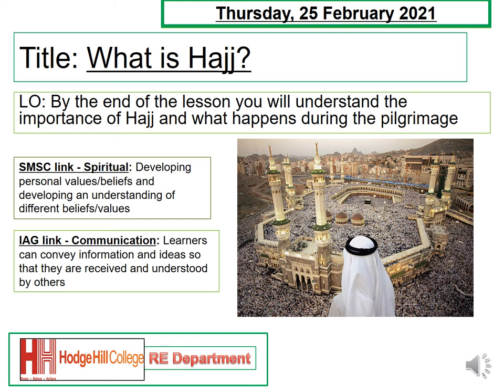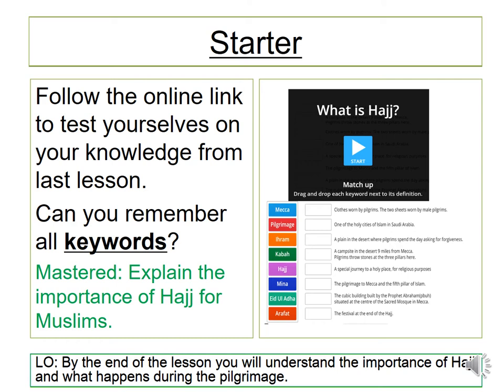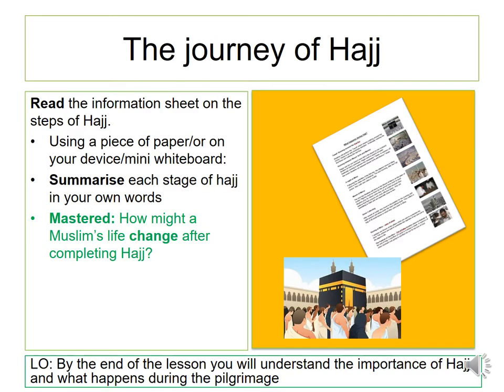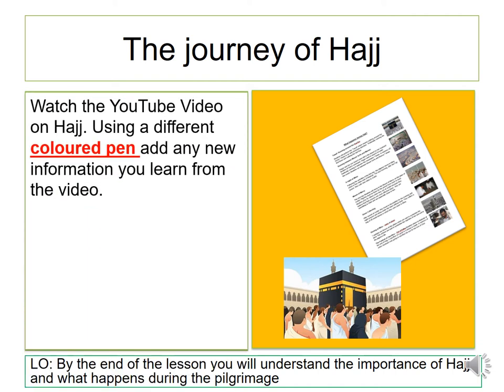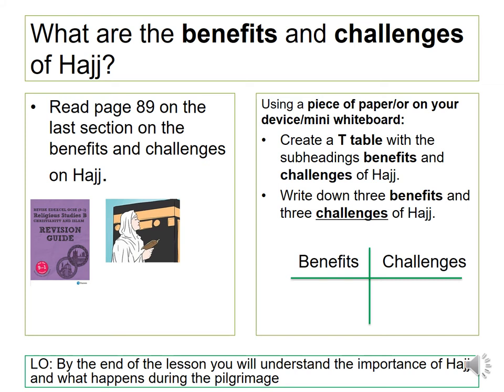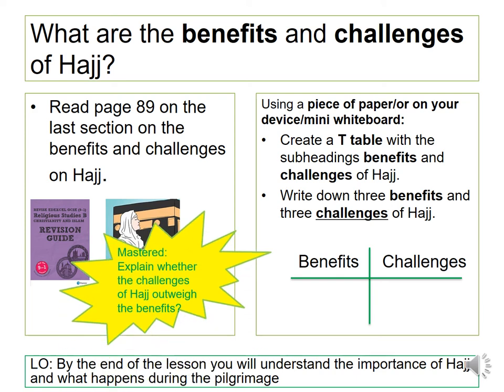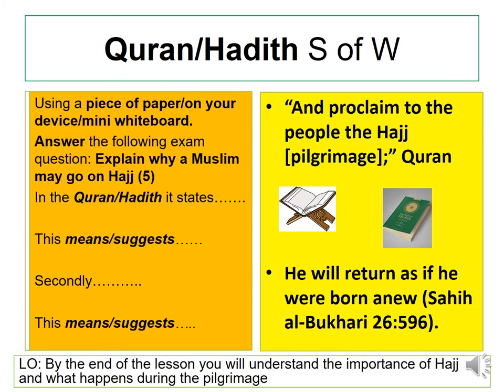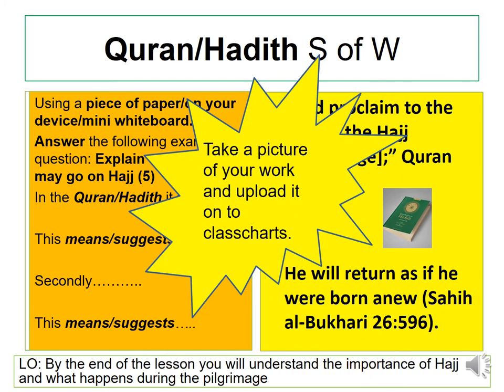RE - wc1Marchy10Hajj Lesson 2